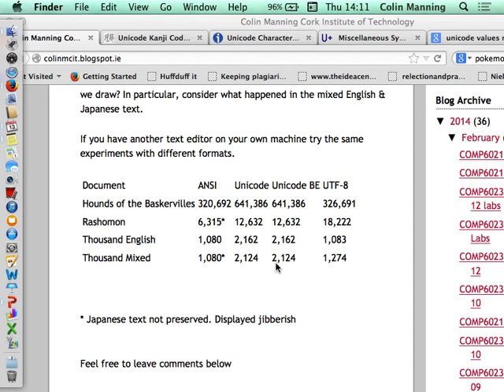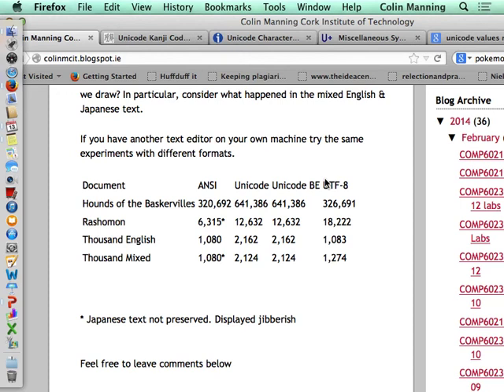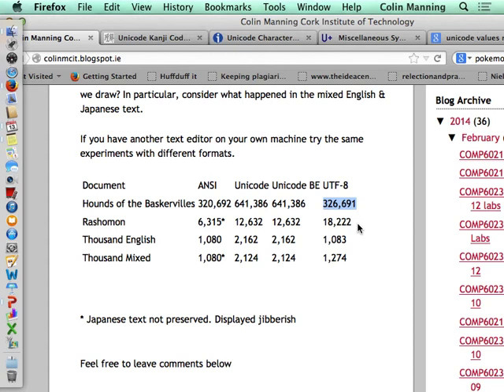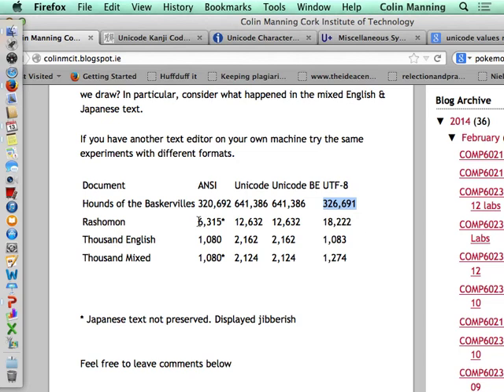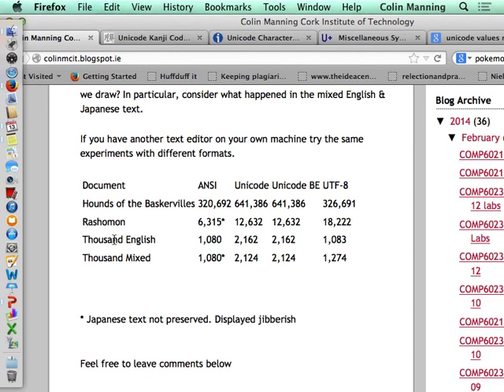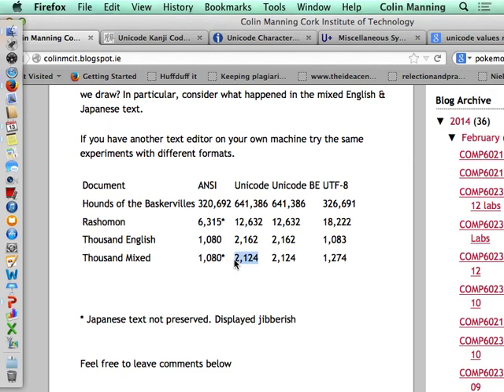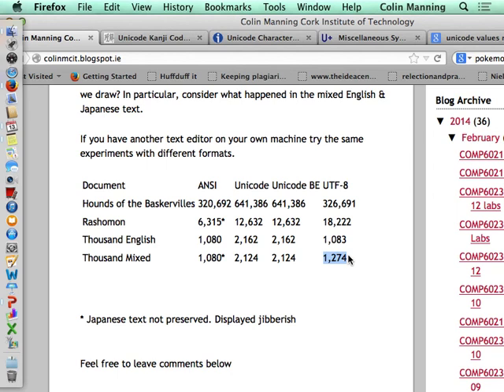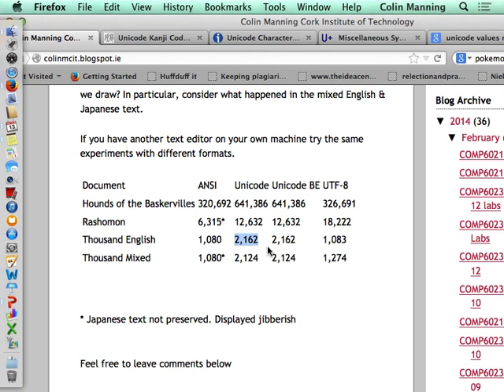comp6021 12 20140213 a